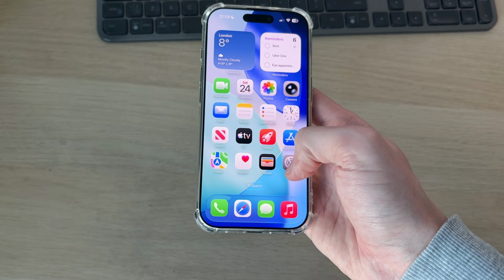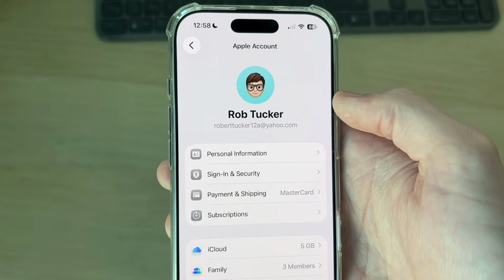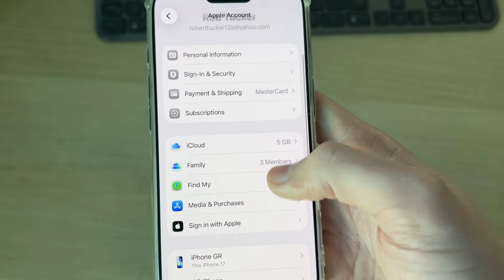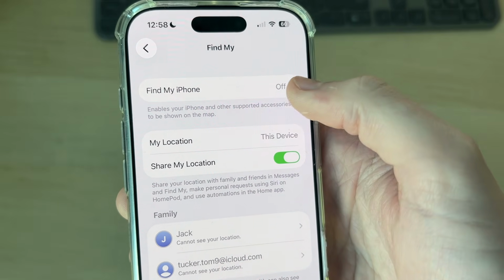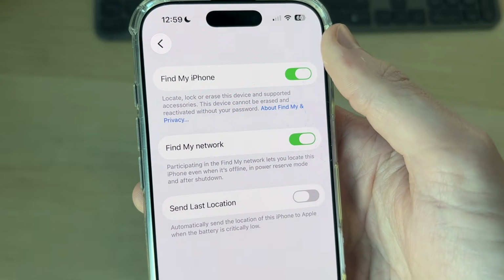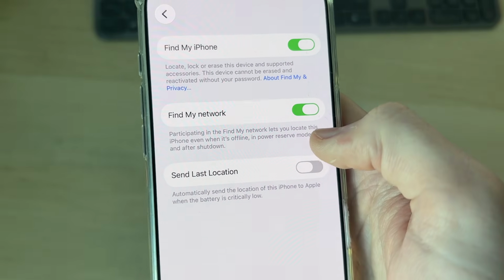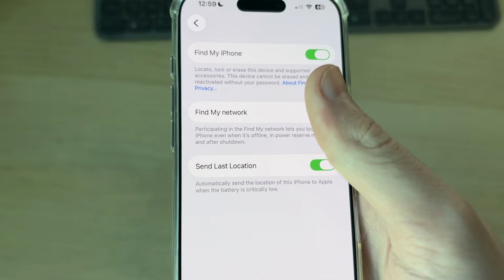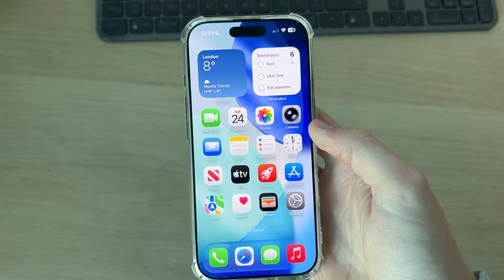How To Enable Find My iPhone - Step By Step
Learn how to enable find my iphone in this video.

GuideRealm